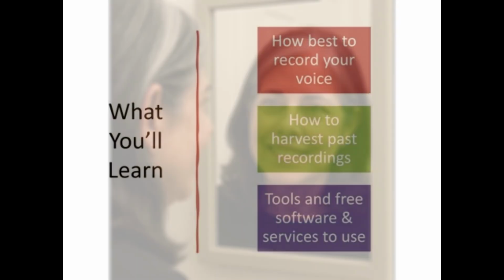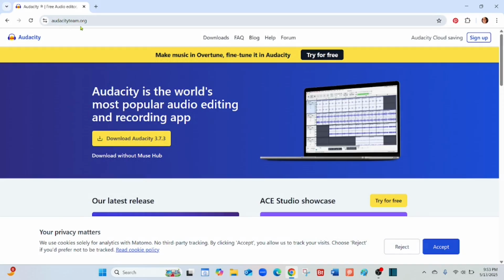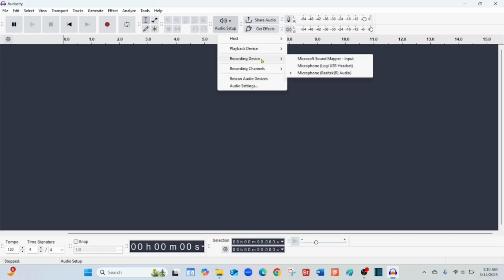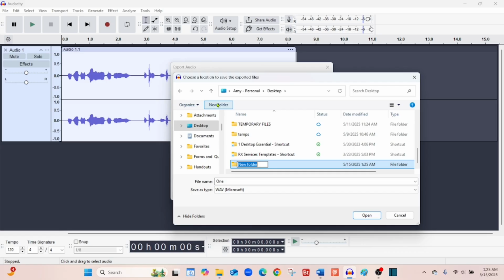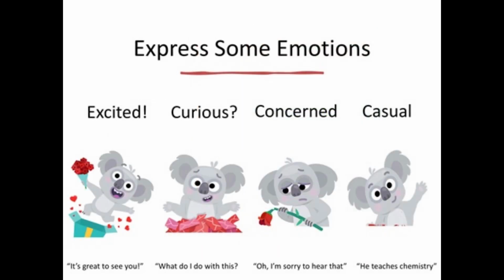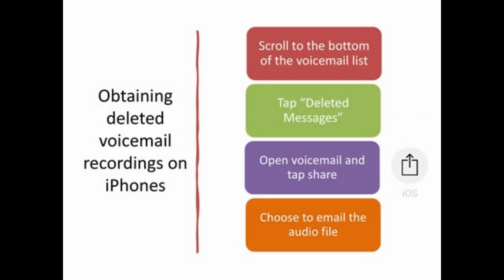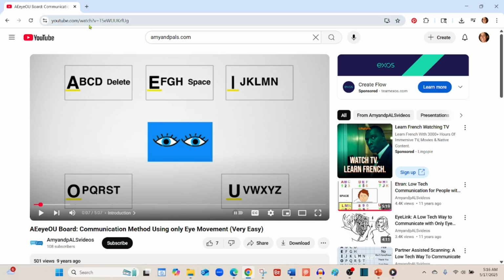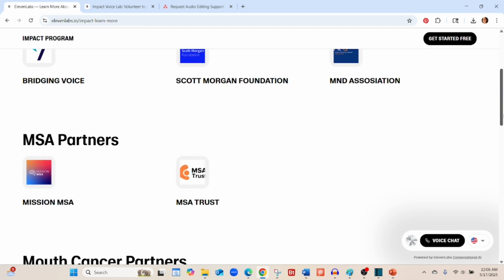Capture Your Voice For Voice Cloning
Step-by-step instructions to start voice cloning.